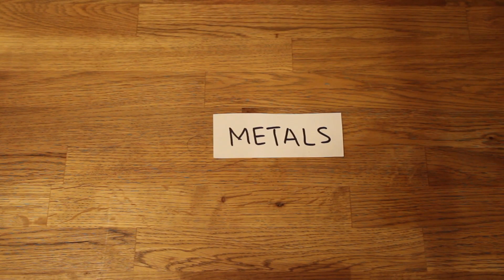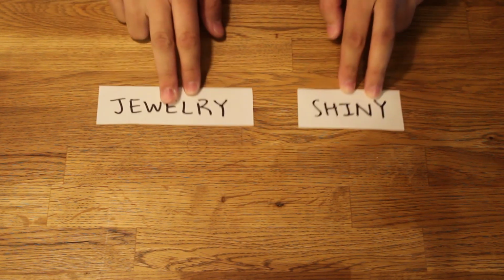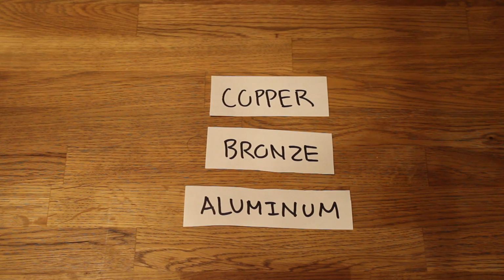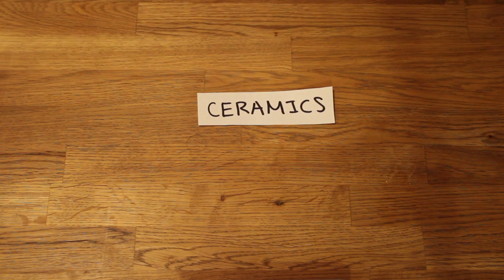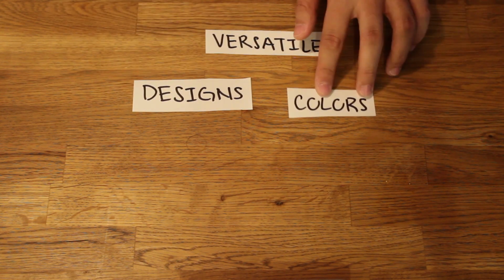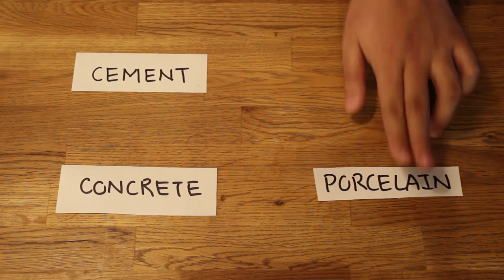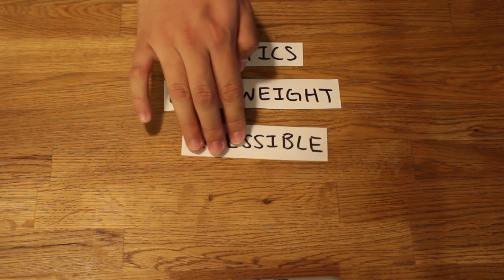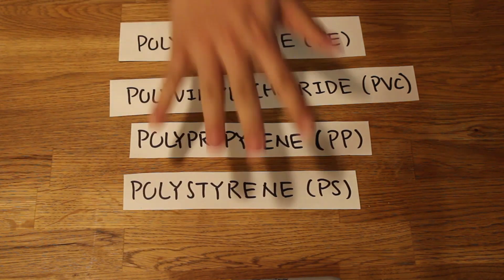What Material Is That?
TopTierEngineer dives into the most common materials used in manufacturing today and their unique properties.